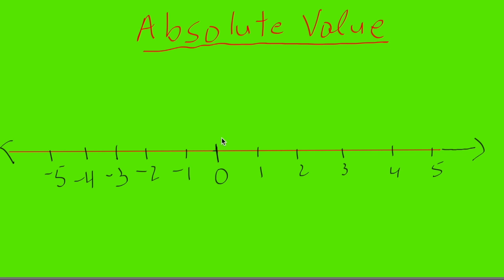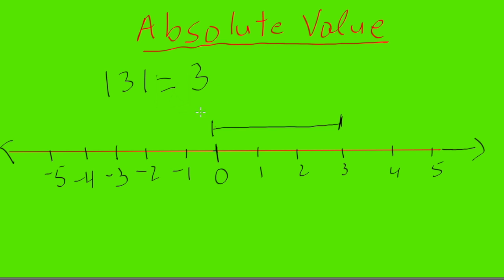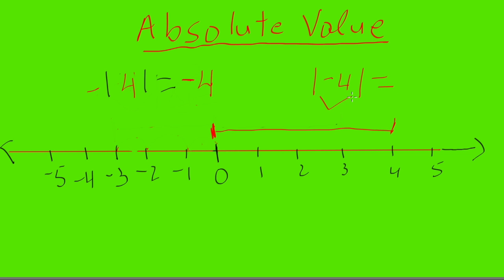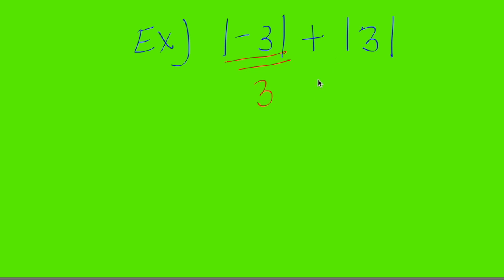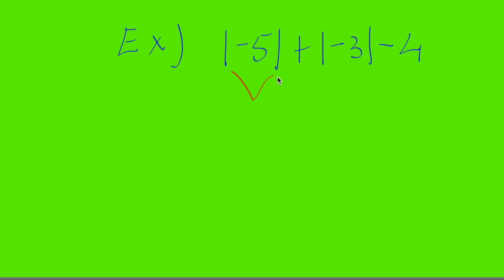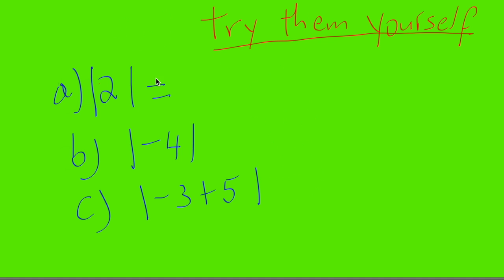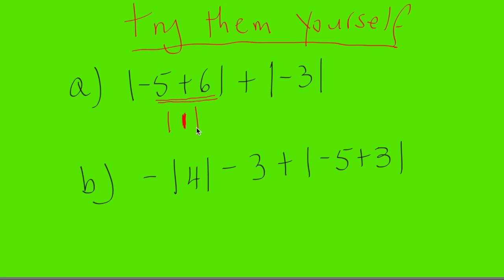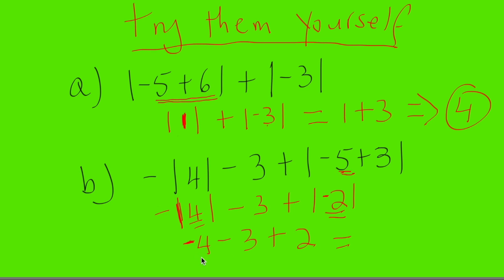Absolute Value Made Simple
This video will help you understand the concept  of absolute value.